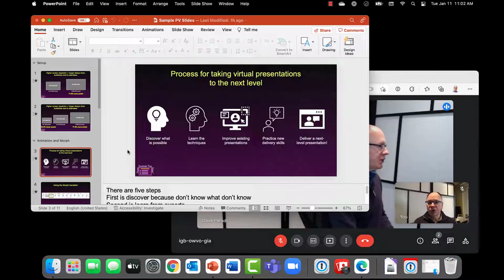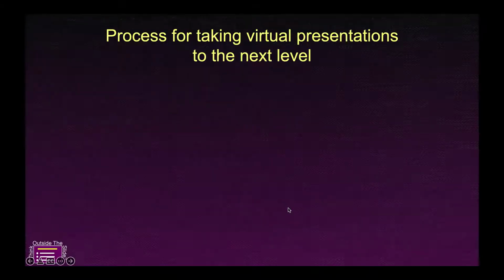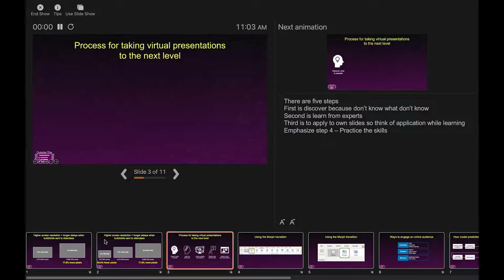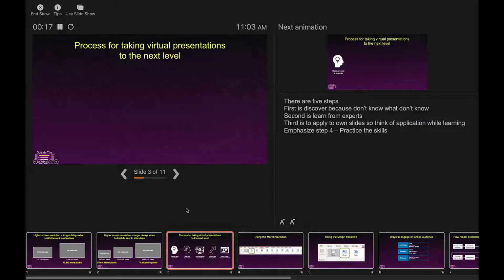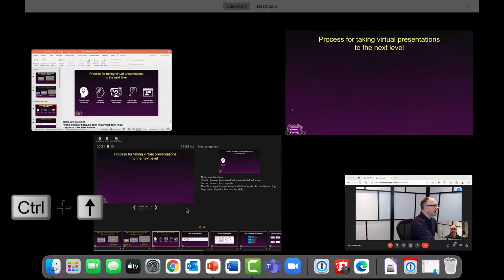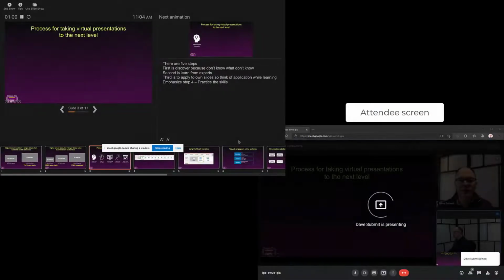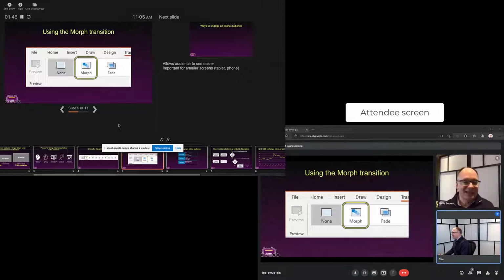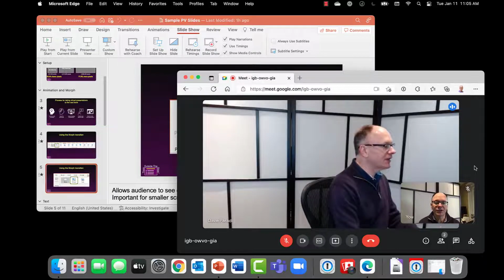1 screen in Meet on Mac: you see notes in Presenter View; audience sees full screen slides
Many presenters are working from home or a remote location with just their Mac laptop. They want to deliver a PowerPoint presentation on Google Meet where they can see their notes in Presenter View while the attendees only see the slides.

This video shows you how to share the Slide Show window in Google Meet on a Mac so the attendees see your full resolution slides while displaying Presenter View on your laptop screen so you can see your notes. This solves a problem that many presenters have struggled with.

To see all of my articles on virtual presenting, go